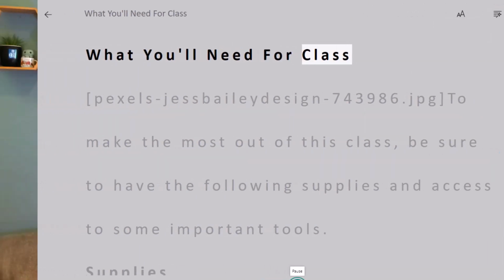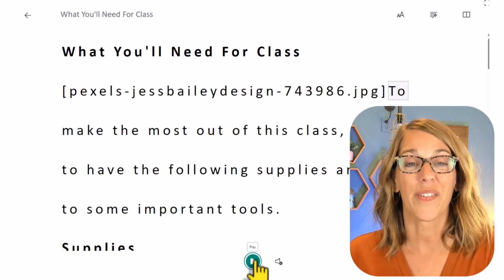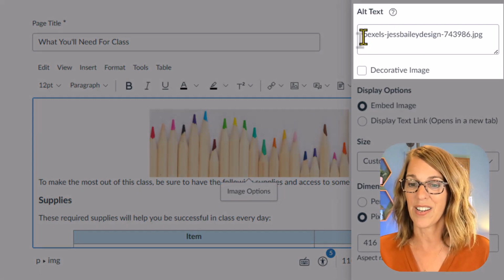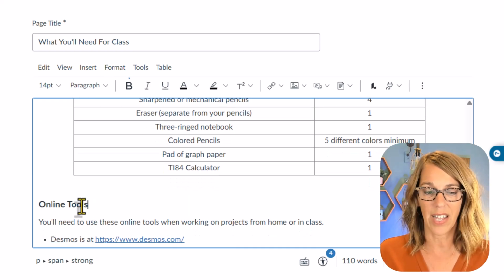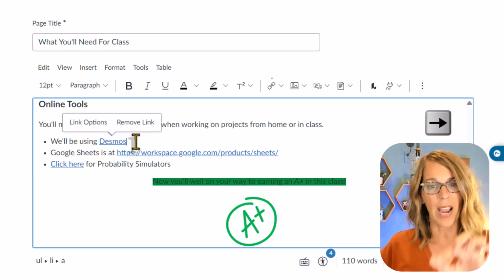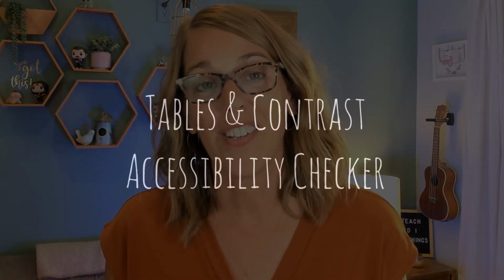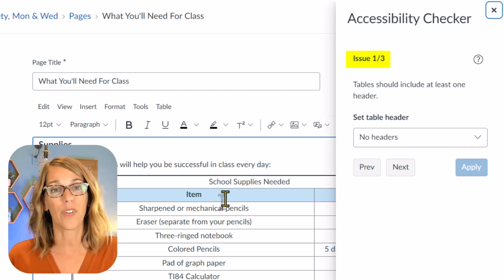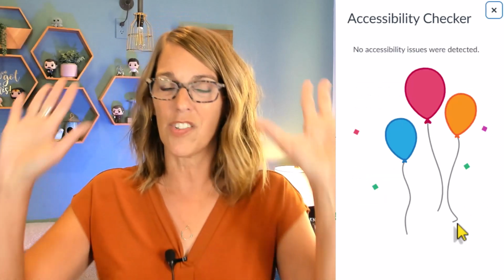How To Make Your Canvas Pages Super Accessible!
Make your Canvas course accessible with these built-in accessibility!  I walk you through six canvas accessibility tools—Immersive Reader, Headings, Alt Text, Accessible Links, Tables, and the Accessibility Checker—that help you meet ADA and WCAG accessibility standards while improving the learning experience for all students. You'll also learn practical tips to quickly add alt text, structure content with headings, write better links, format tables, and run the Accessibility Checker to catch common issues. Perfect for teachers, instructors, and course designers who want to create accessible, professional Canvas courses without extra software.

*Chapters*
00:00 Introduction
00:28 Enabling Immersive Reader
02:12 Marker 9
02:26 Accessible Images (Alt Text)
03:03 Heading Styles
04:12 Accessible Links
05:19 Link Shortcut
06:26 Tables and Color With Acessibility Check
08:20 Decorative Image Setting